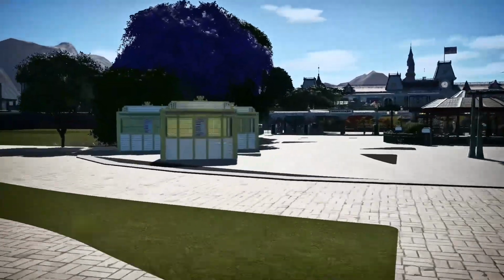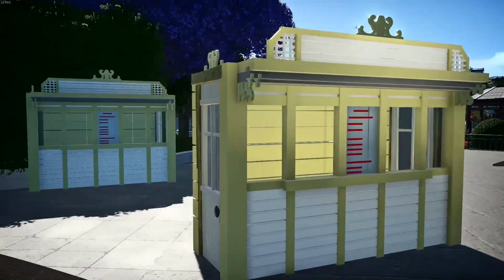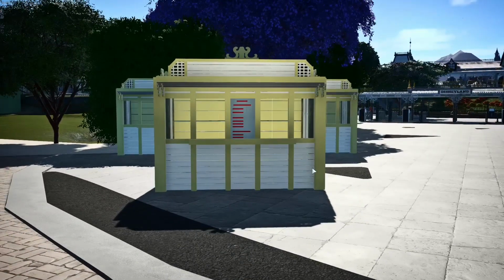Hessra Disneyland: Episode 6: wow, progress…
correction, my castle interior inspiration was by Zekin, you can find him by that name on YouTube check him out he’s way more talented than me!!!